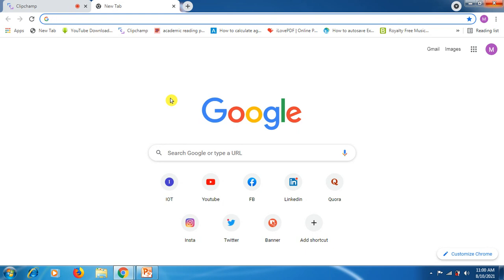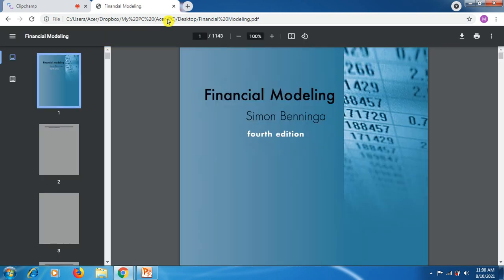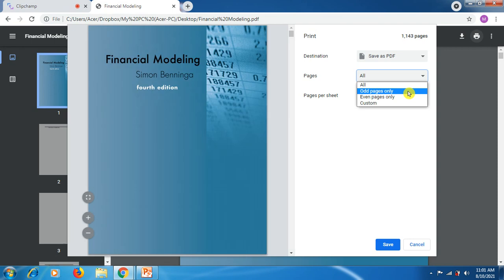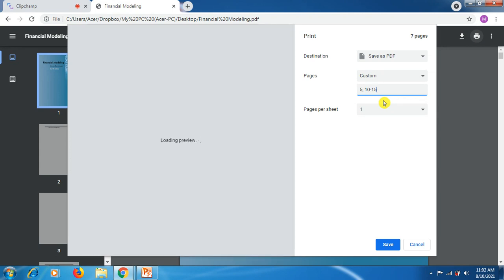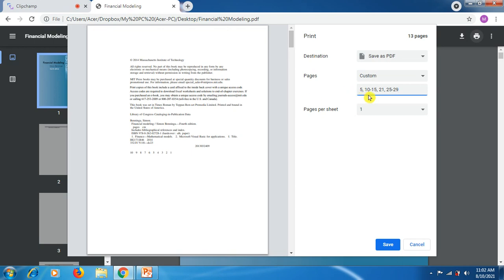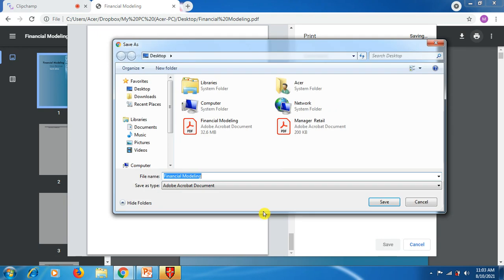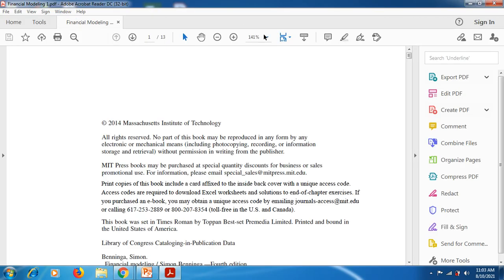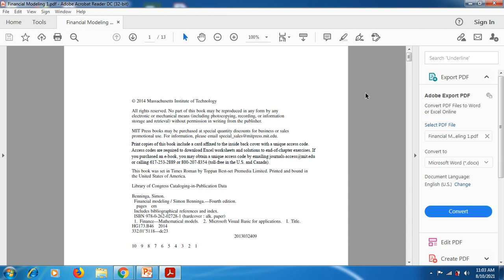How To Print Specific Page of PDF | How to Separate PDF Pages | Segregate Randomly PDF Pages Explore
Friends in this tutorial video you will learn how to randomly separate PDF file pages depending on selection and requirement online instantly to save your time and make you independent.